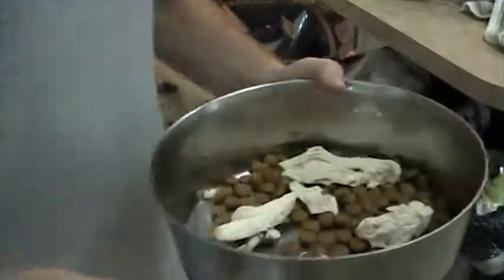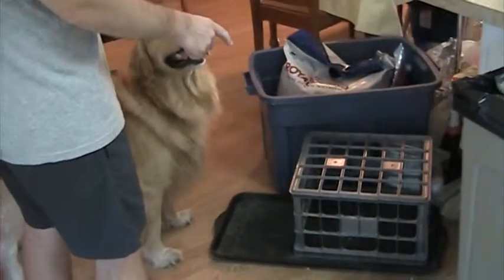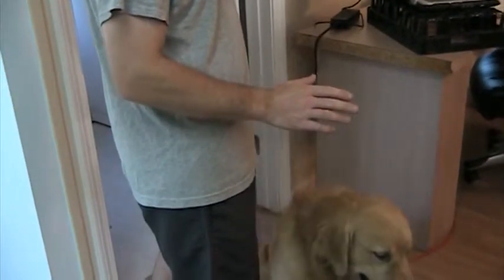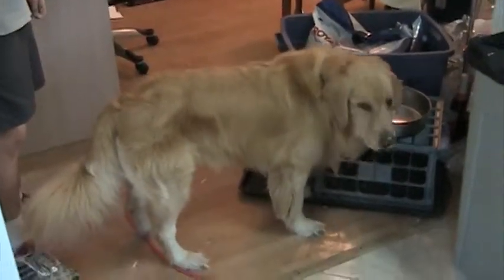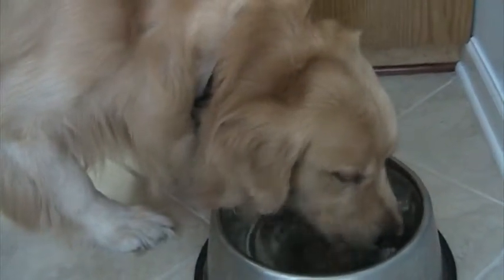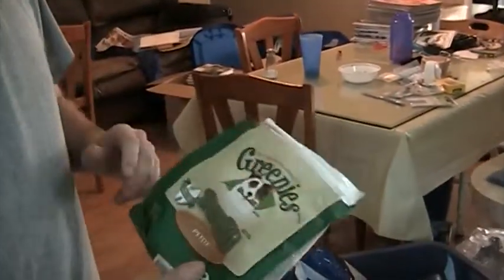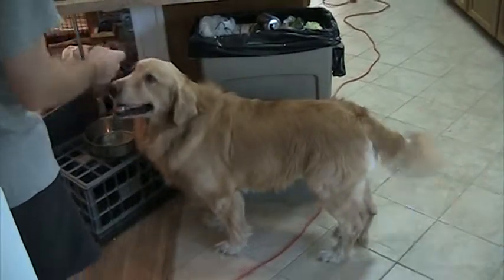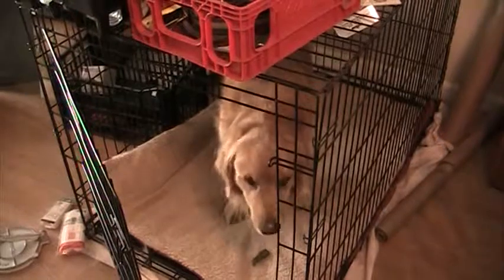Dinner Time! Champ (Golden Retriever) waits for permission to eat Turkey Dinner.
We have taught Champ that he must look at us and wait for permission to eat.